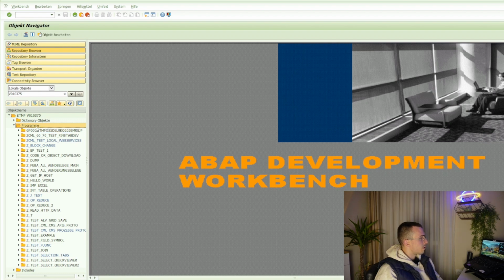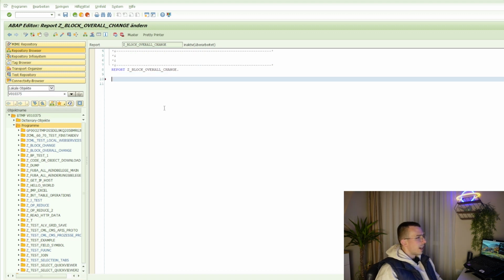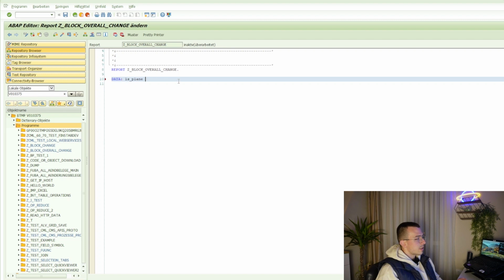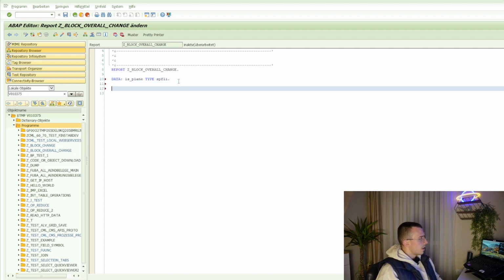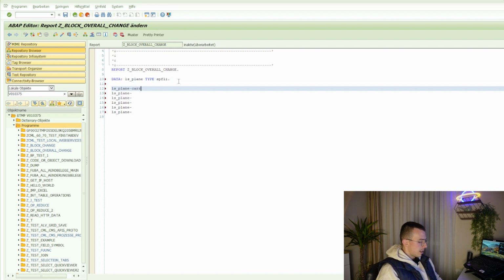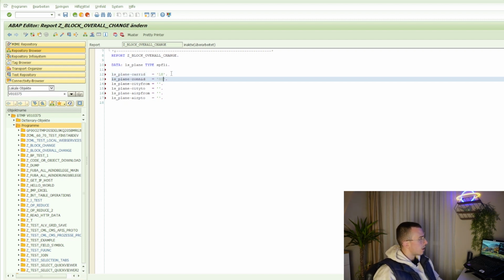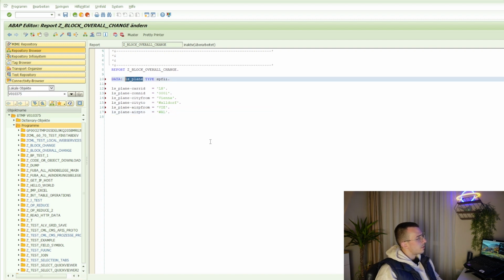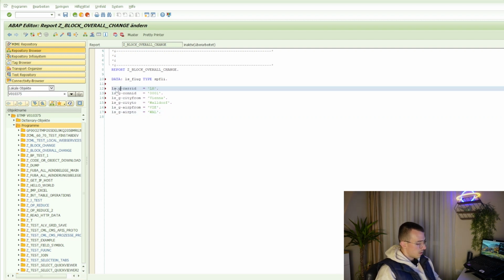ABAP Tutorial - How to change a few rows of a block by just changing one of the rows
In this video, you would be able to learn how to save time by writing a change  that you need on a few rows just once. Just watch the video to understand it better. When i say 'olt', i mean 'alt' ( :

I hope that the video would be helpful for you and that you enjoy it. Wish you all the best!